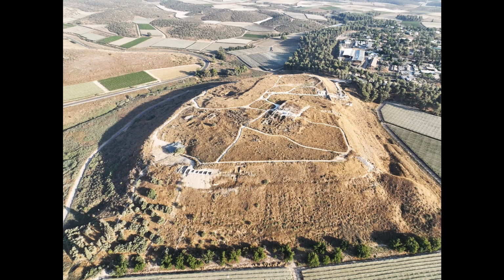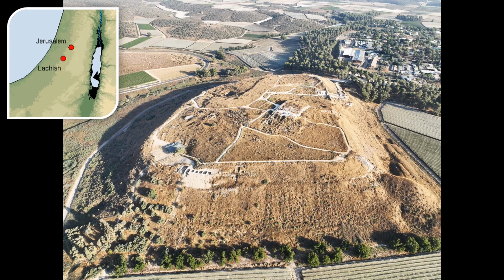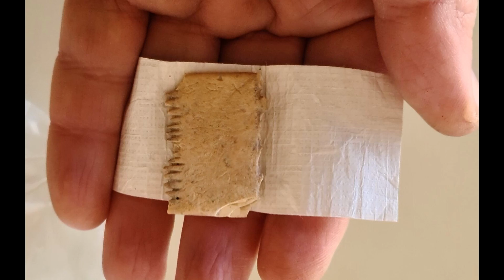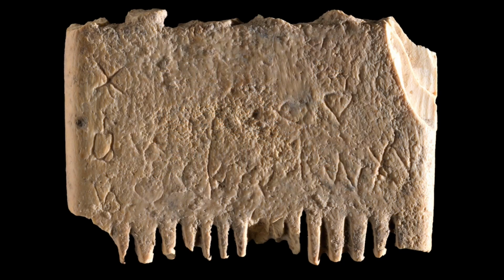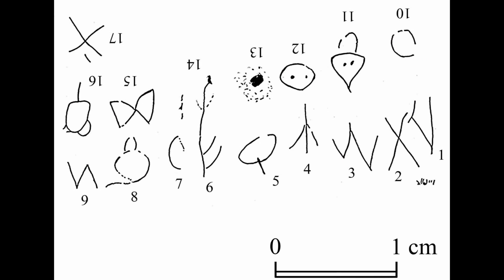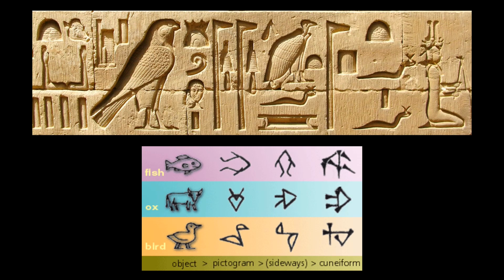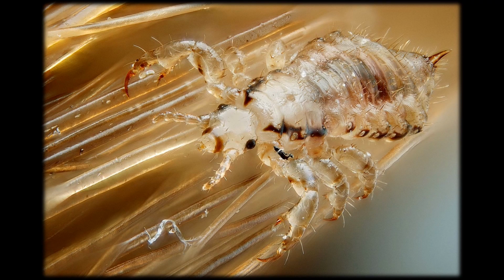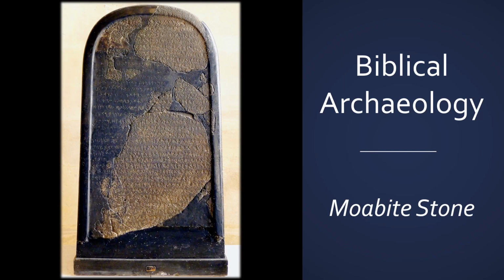Biblical Archaeology #3 - ✂️ 3,700 Year Old Ivory Comb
Monthly brief episodes, mainly about NEW findings, strengthening your FAITH.